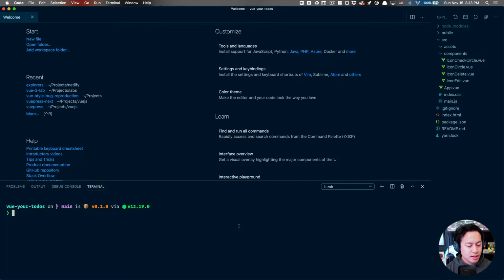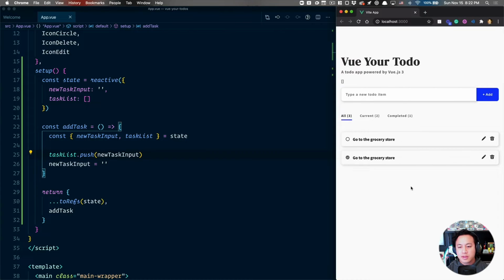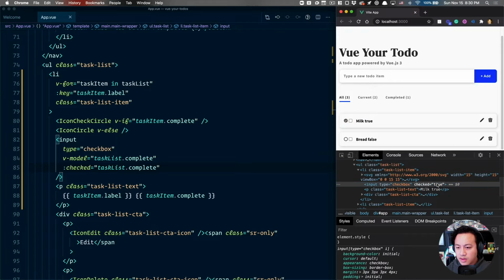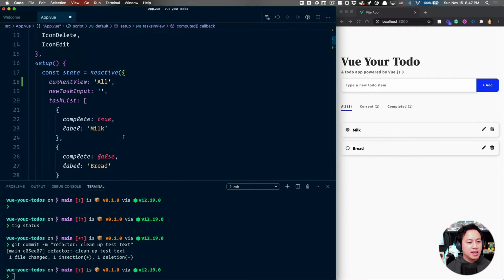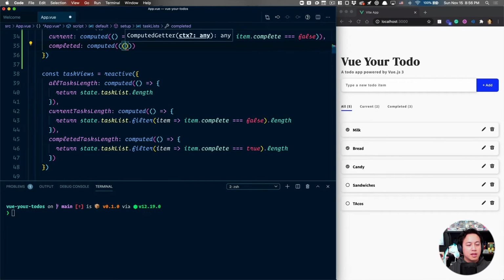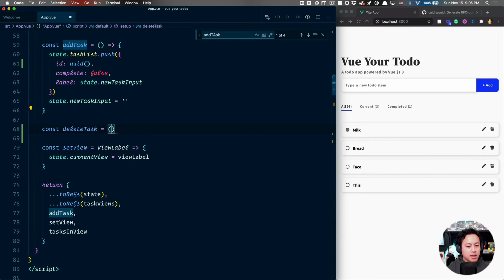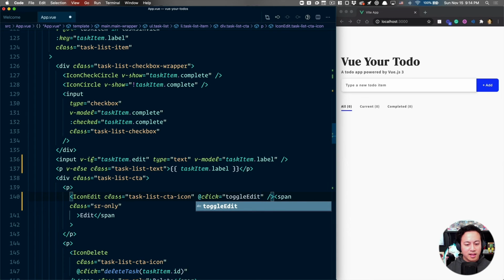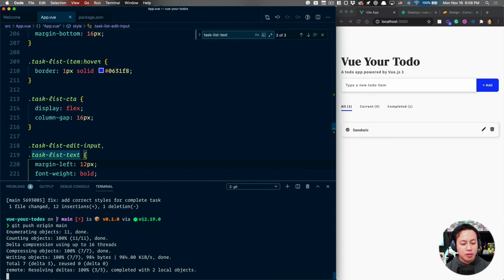Adding Vue 3's Composition API to the Todo App with Vite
In this episode of Building with Ben, we will be using Vue 3's Composition API on our TodoMVC app. We will be taking our own custom design that we built with Vite and Zeplin in the last episode:

🏷 Bookmarks
0:00 - Intro
0:25 - Adding a New Task
11:56 - Toggle Task Complete
25:09 - Task List View
34:00 - Abstract Task
38:25 - Wire Up Add Button
39:54 - Delete Task
49:10 - Toggle Edit State
56:15 - Deploy App
01:03:29 - Outro